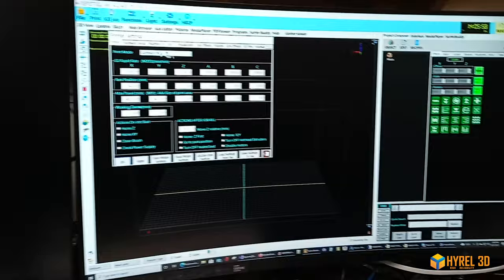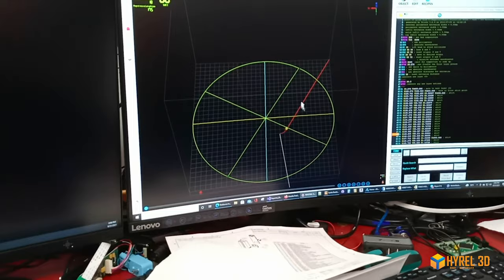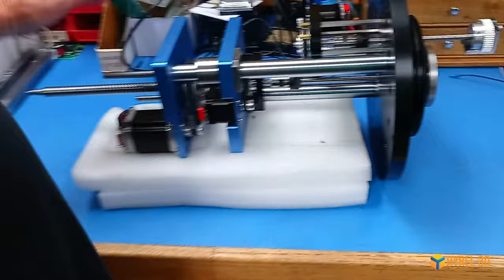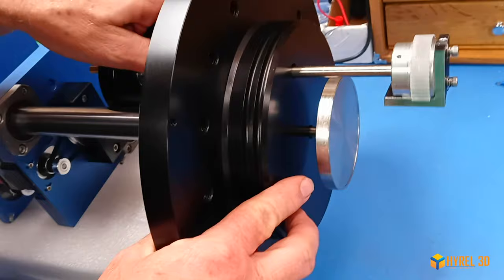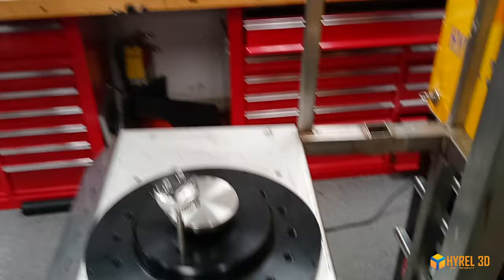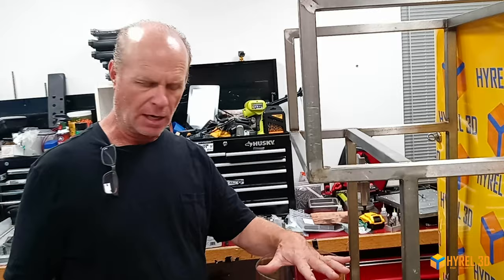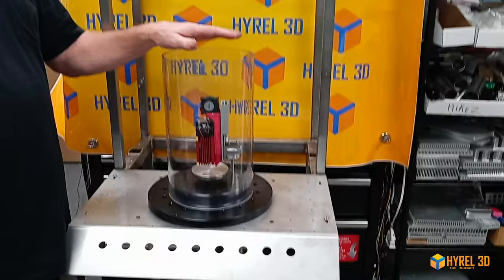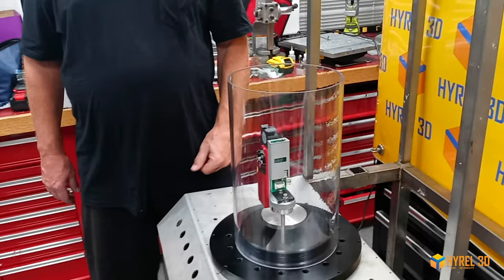Hyrel 3D Announces Polar Printing for Extreme Environments!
Hyrel 3D introduces its new small format Polar Printer, compatible with existing heads, for printing in:
A: Extreme environments - vacuum, argon, helium, liquid, etc.
B. Extreme temperatures - models available up to 450C.
C. Specifically designed for developing materials for Outer Space, High Energy, and Immersible printing.
Aluminum and stainless steel models are available.